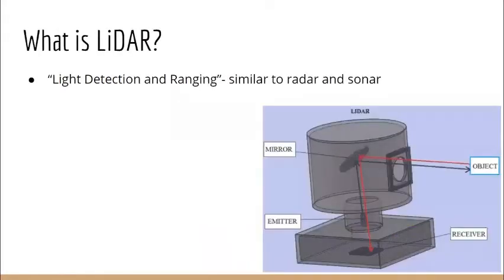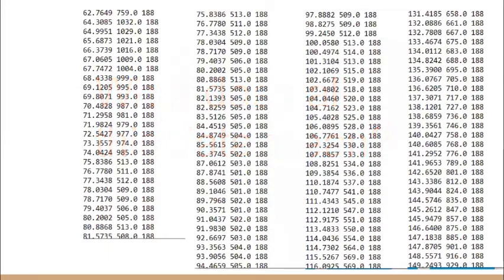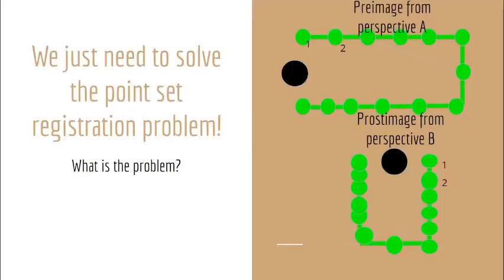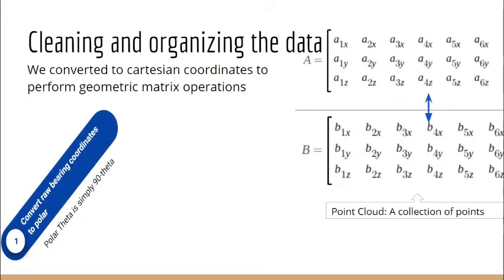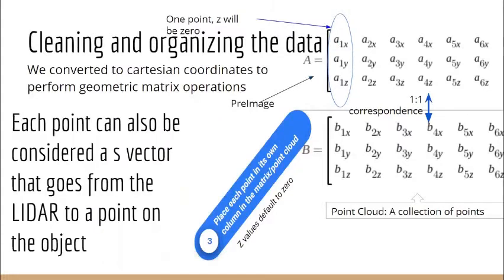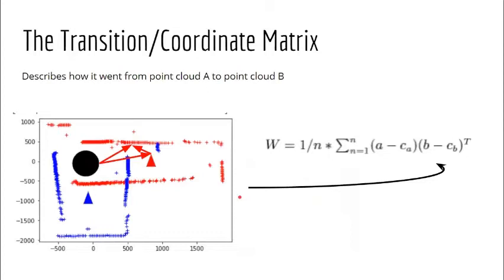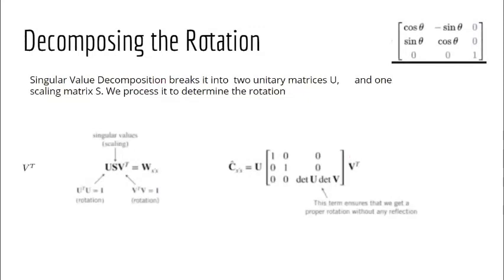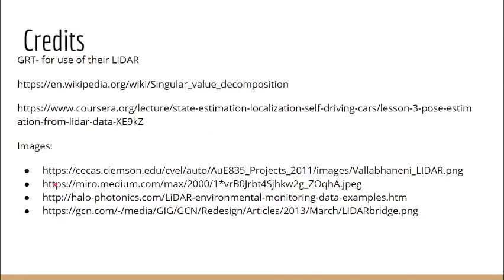Solving the point set registration problem for accurate state estimation with LIDAR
Analysis Project